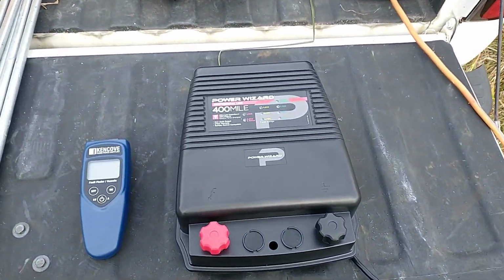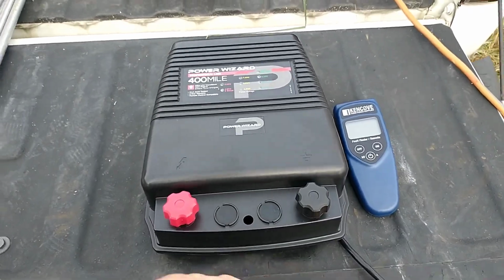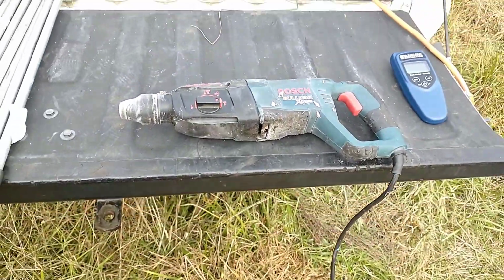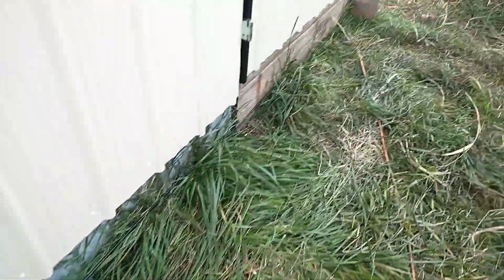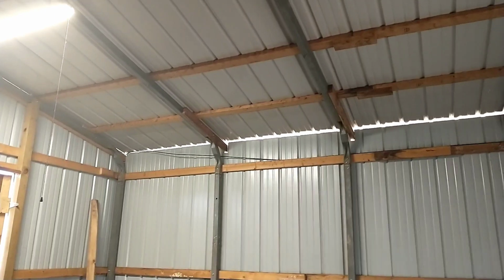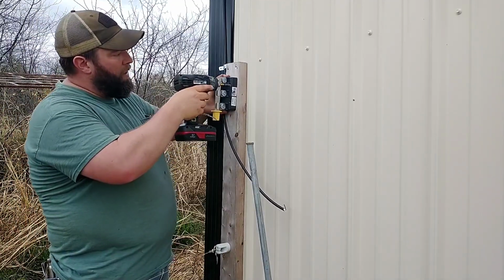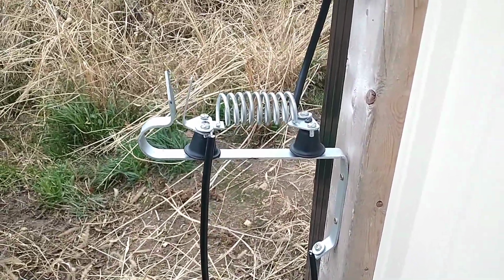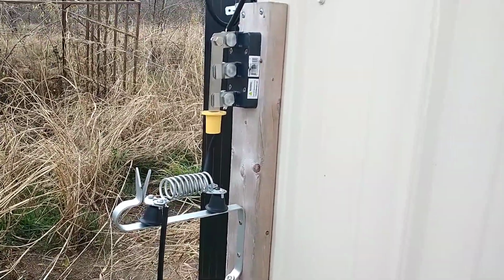Installing a Kencove 24 Joule Electric Fencer to Keep the Goats In!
Installing a Power Wizard by Kencove fencer to get more voltage into our electric fence.